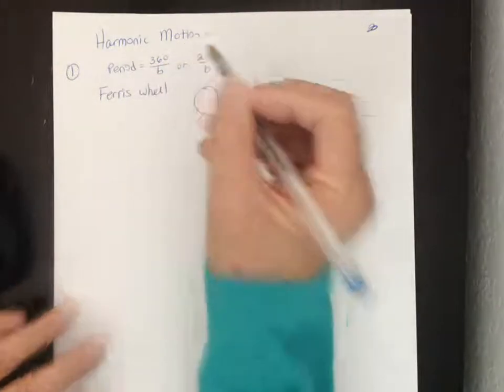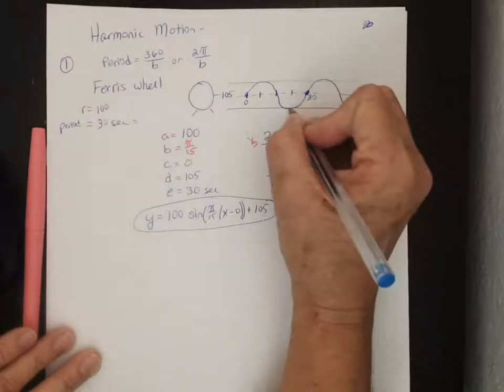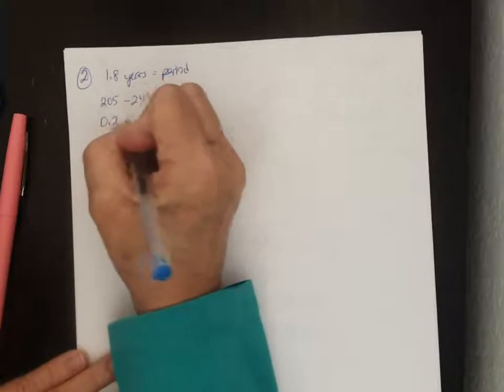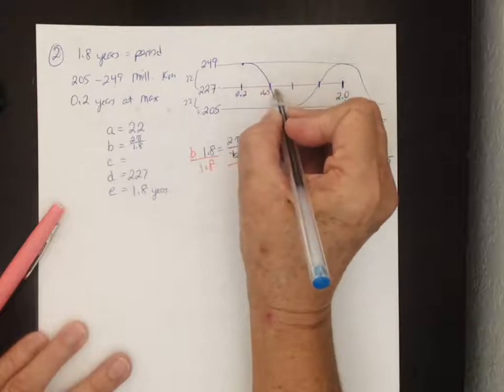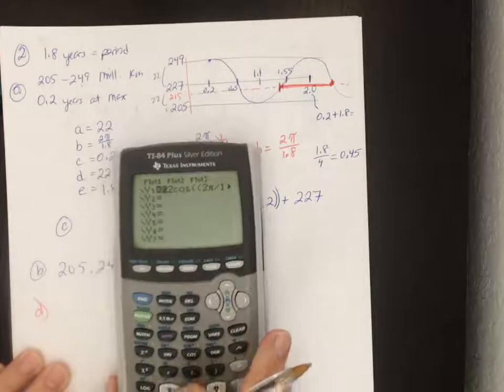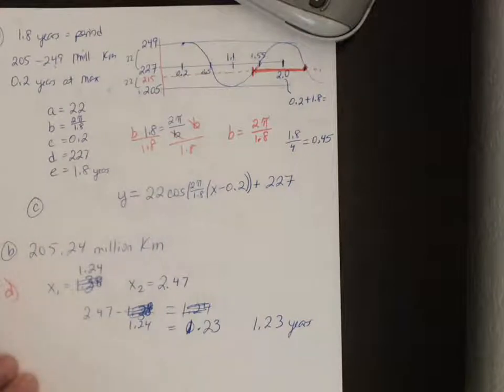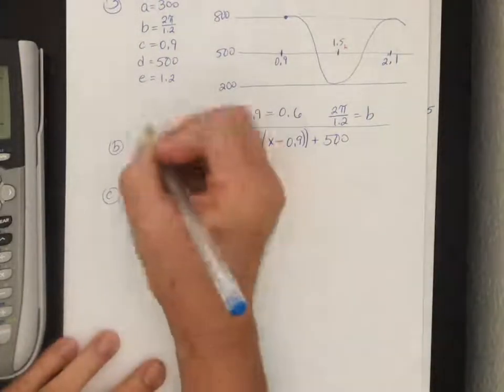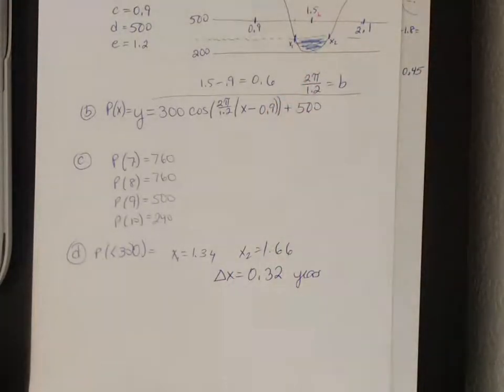PC Harmonic Motion questions 1 3